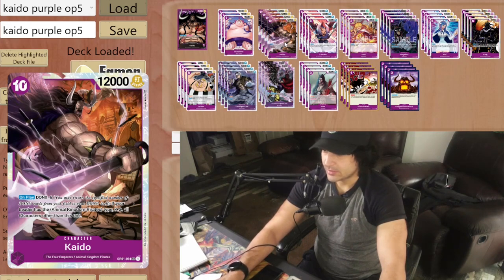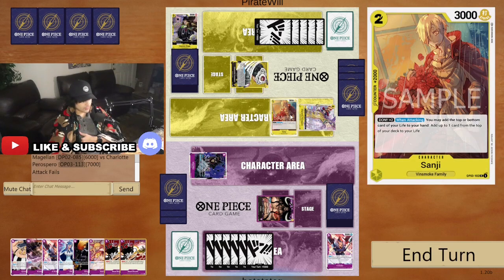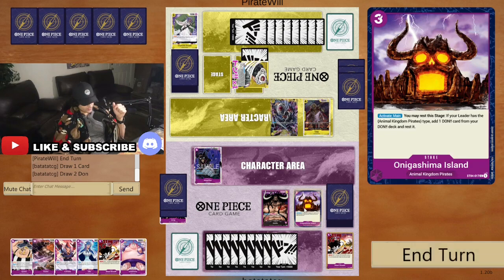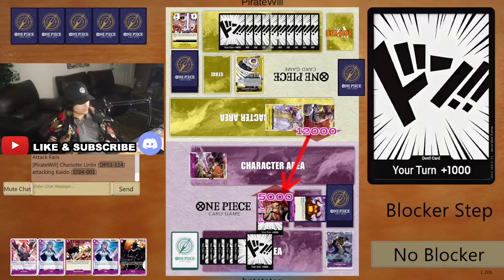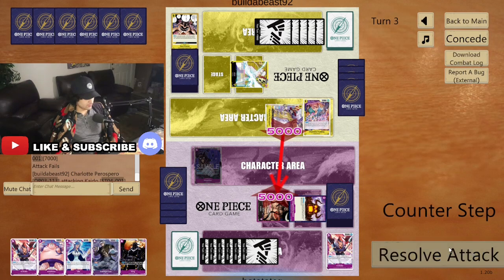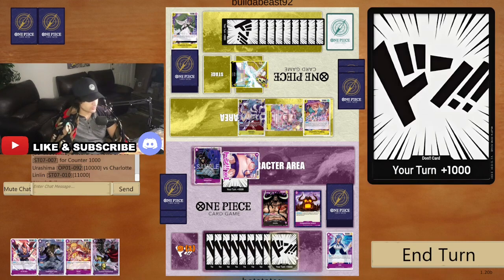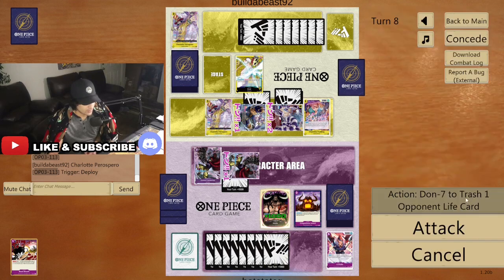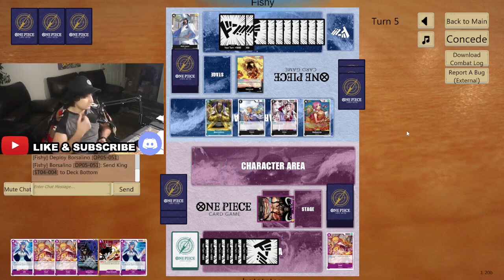CAN KAIDO COMPETE WITH OP05 LEADERS!?! | One Piece Card Game Deck Profile & Gameplay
Purple Kaido deck profile and gameplay, hope you enjoy. The leader is strong with onigashima but struggles alot without it

Timestamps:
0:00 - Intro
0:15 - Deck Profile
2:38 - Game 1 VS Katakuri (Yellow)
13:46 - Game 2 VS Enel (Yellow)
27:18 - Game 3 VS Sakazuki (Blue/Black)